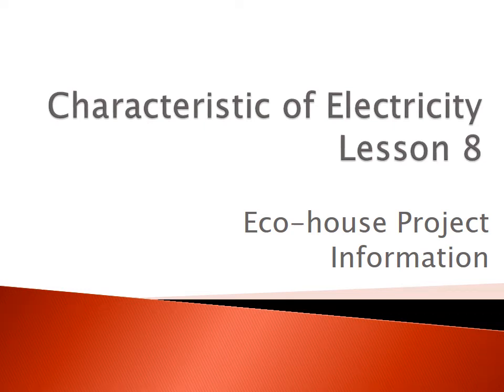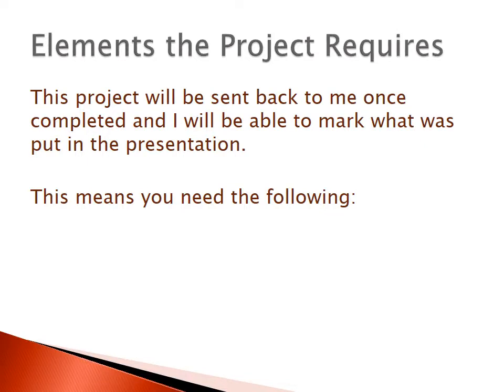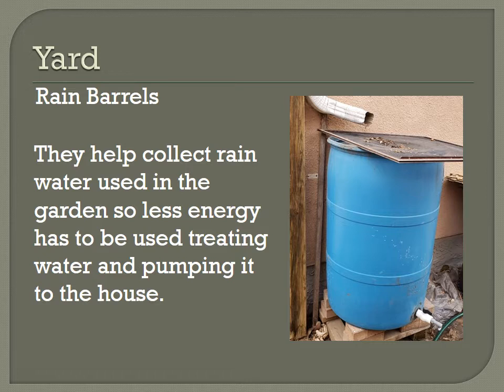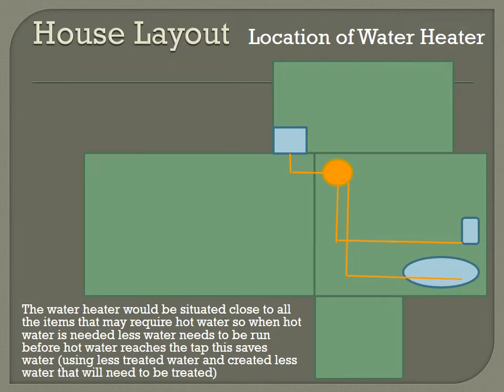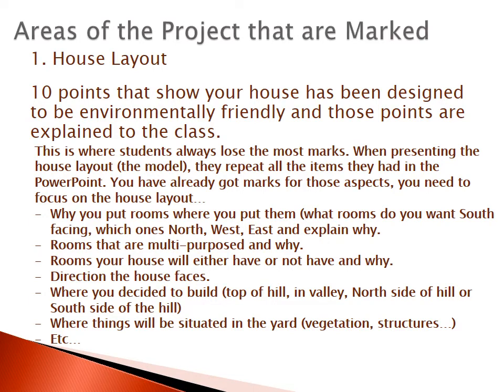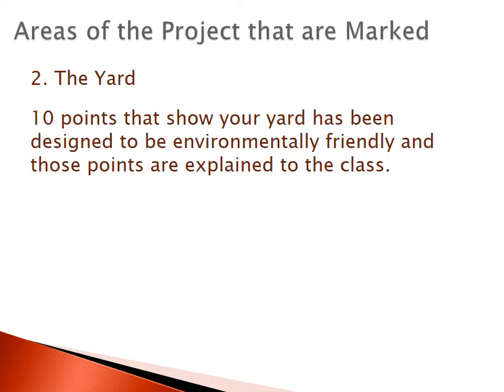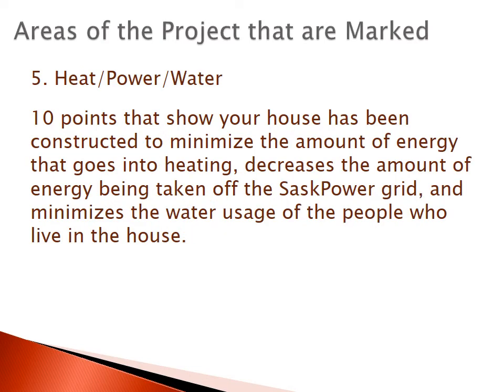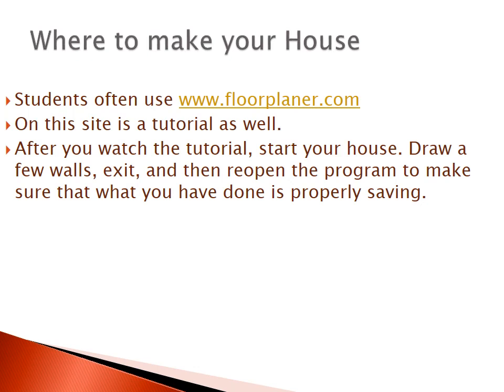Grade 9 Science CE Lesson 8 Eco-House Project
Grade 9 Science Characteristics of Electricity. Students get an outline for constructing a presentation of their own Eco-house.